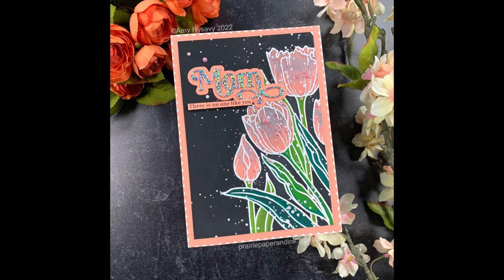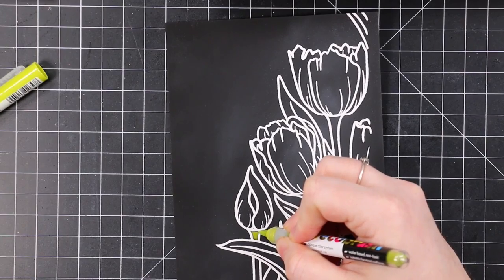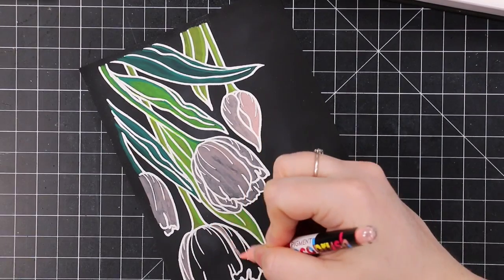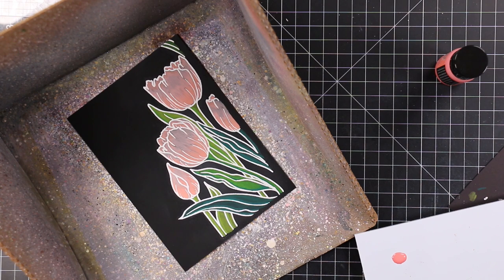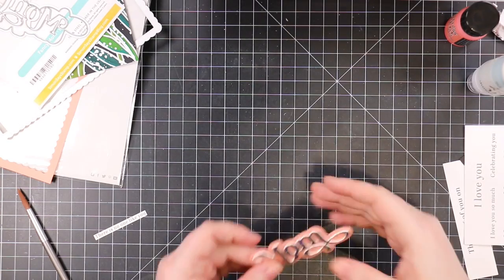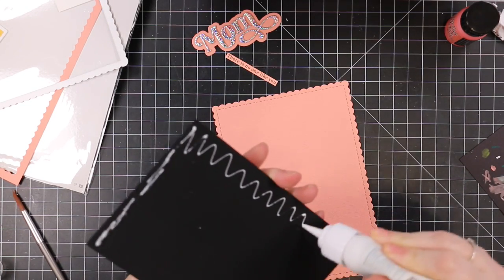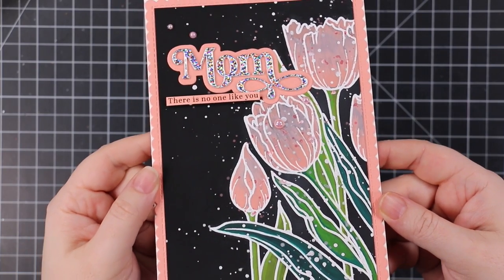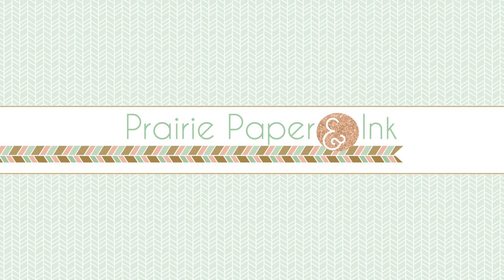Mother's Day Tulips | Second Attempt with Pigment Deco Brush Markers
• Simon Says Stamps and Dies MOTHER'S DAY TULIPS set